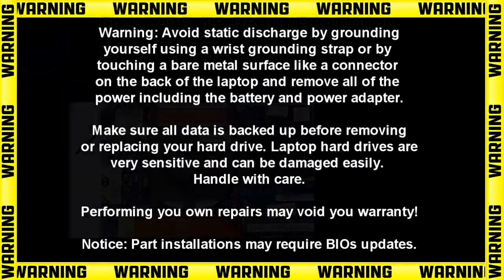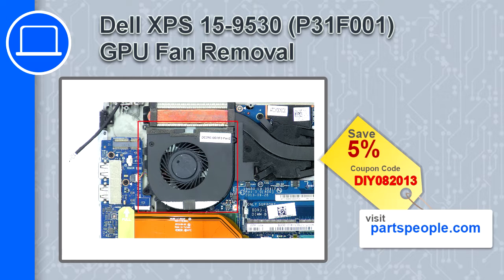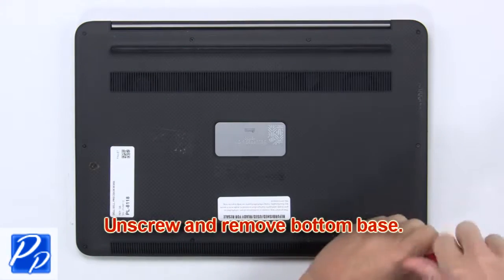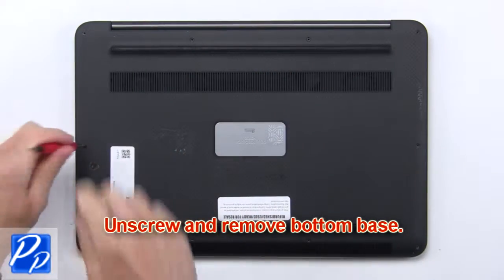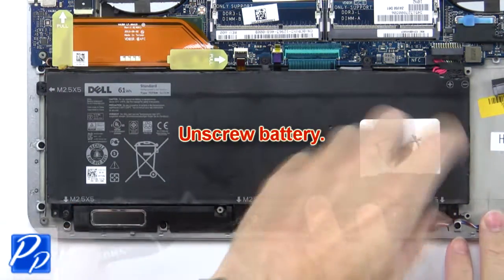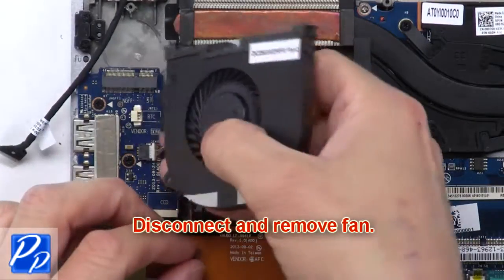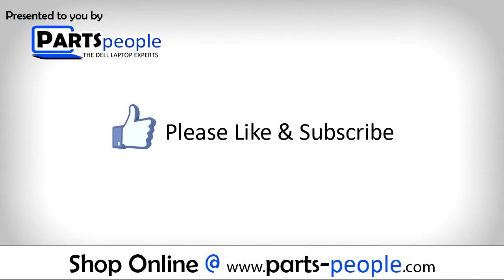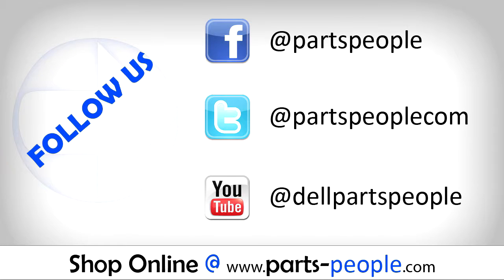Dell XPS 15-9530 (P31F001) GPU Fan How-To Video Tutorial